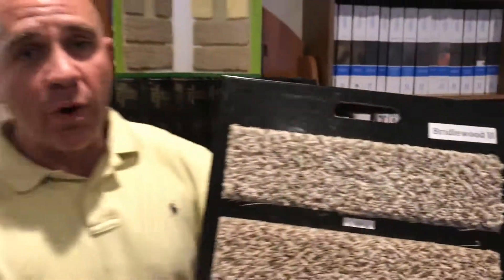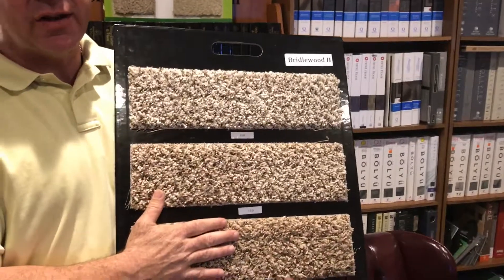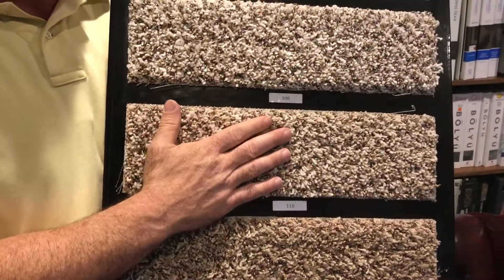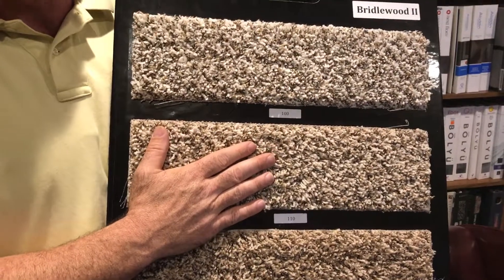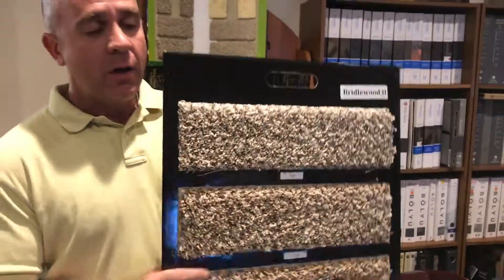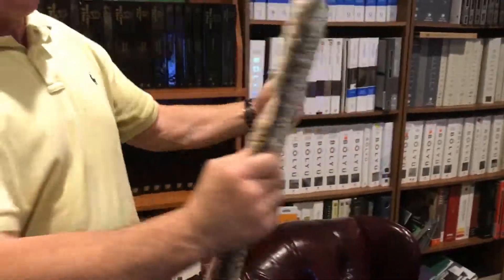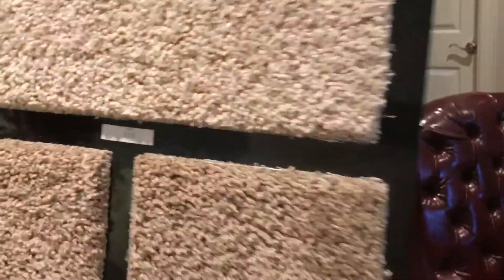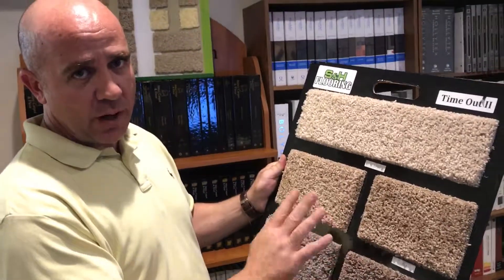Bridlewood/Time Out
25oz
Bridlewood is the multi-color frieze (3 colors)

Time out is the solid color (5 colors)
115- Cachet
105- Soft Sand
205 - SUMMER STAW (see "carpet" - not stocking)
701-Tumbleweed
502- Steel
703-Thatch

JCS34A9P0